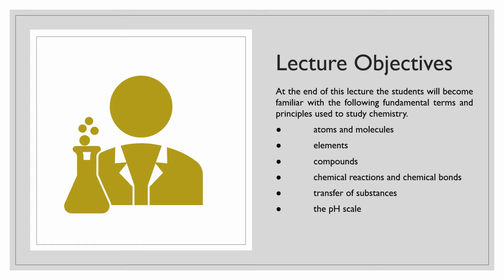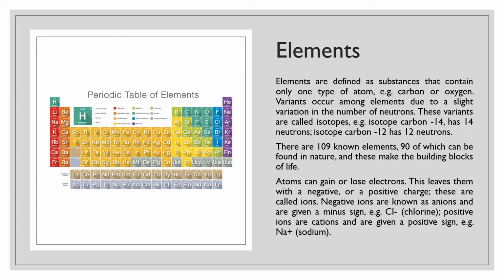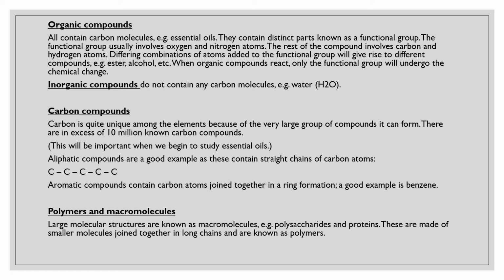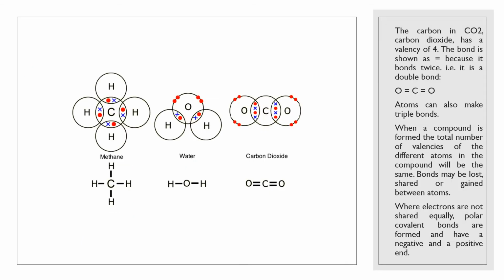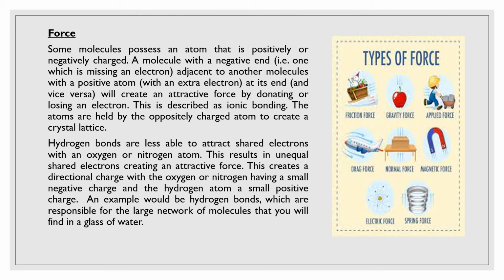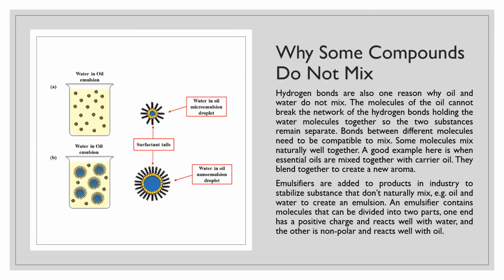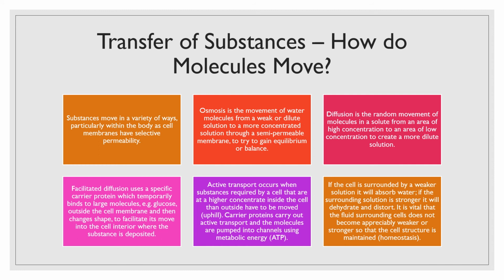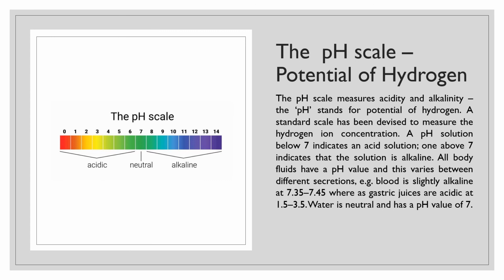Foundations of Chemistry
In order to understand the complexities surrounding holistic therapies, the clinician-in-training needs to have an understanding of the fundamental principles of chemistry and the building blocks of life. This lecture will provide this knowledge.